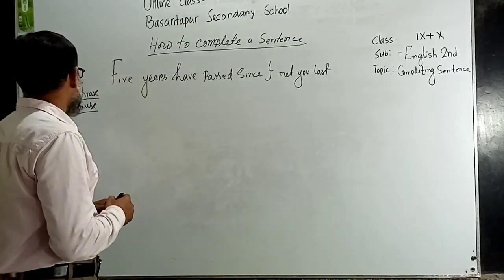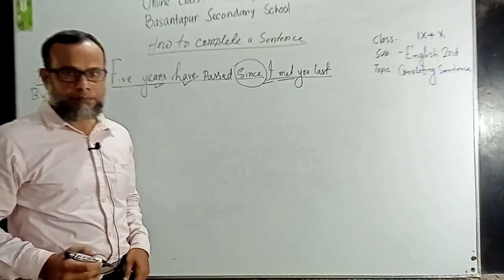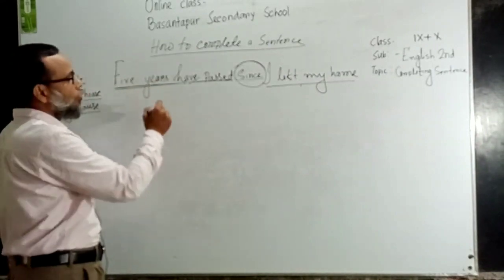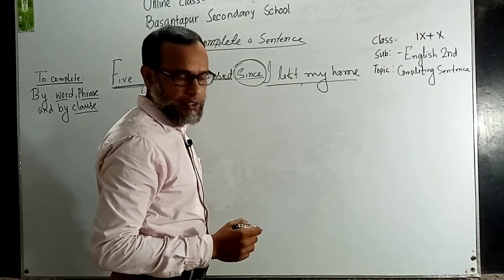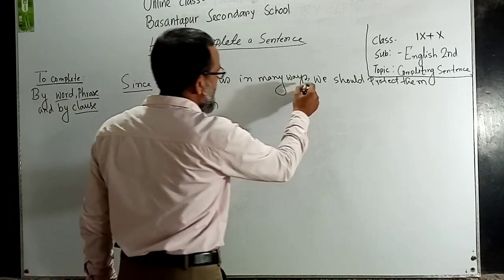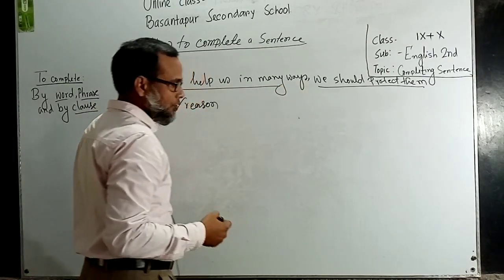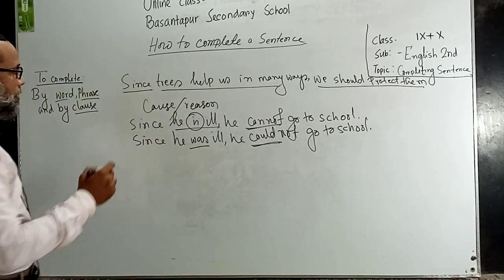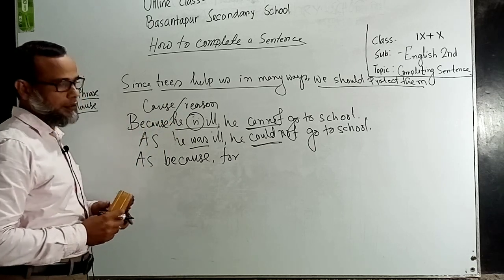ফজলুর হক সহকারী শিক্ষক বসন্তপুর মাধ্যমিক বিদ্যালয় শ্রেণিঃ৯-১০ম বিষয়ঃEnglish 2nd paper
ক্লাসের কোনো বিষয় বুঝতে না পারলে এবং কোনো প্রশ্ন থাকলে কমেন্টে জানাবে।